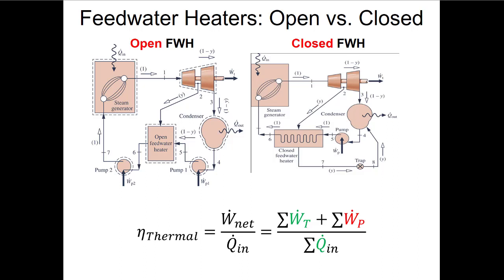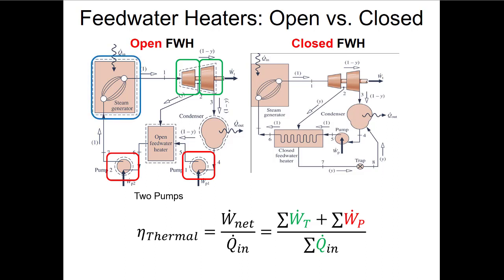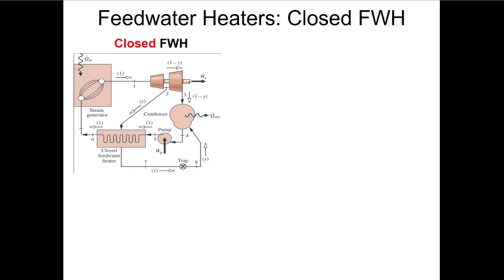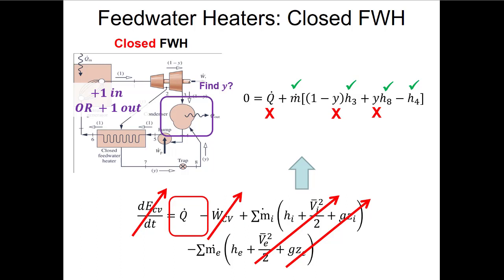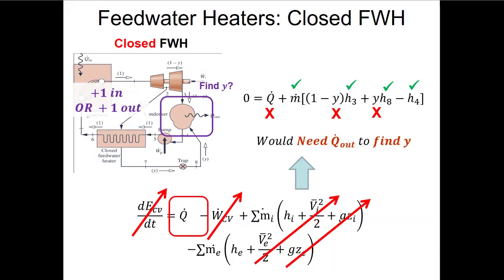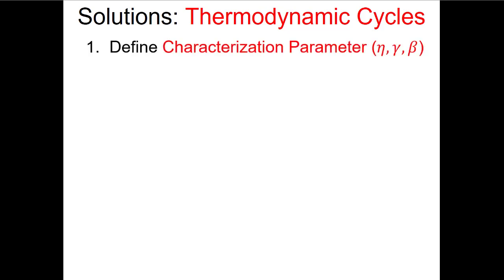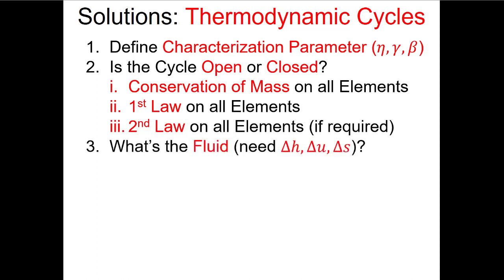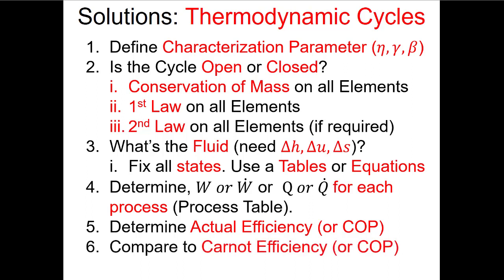L29 Intro to Internal Combustion Engines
In this lecture I introduce terminology and general solution methods for analyzing Internal Combustion Engines. We look at the suite of assumptions we’ll have to make to get analytical solutions for these types of problems and we start to put together a framework for analysis that we’ll continue of the next two lectures (Otto and Diesel engines).